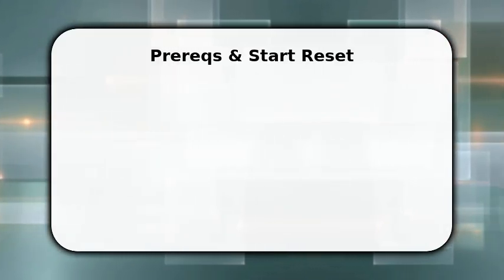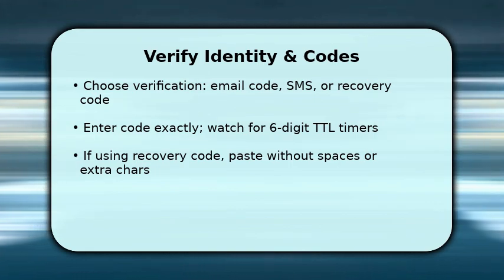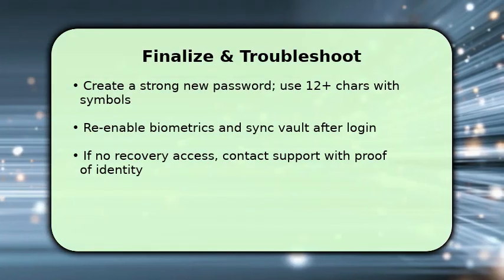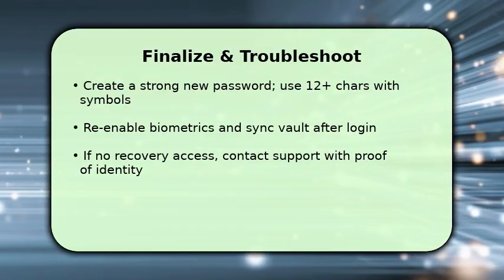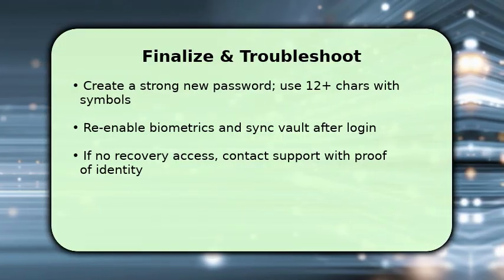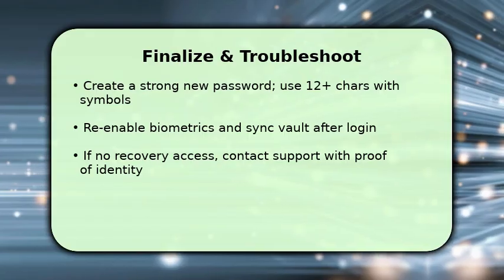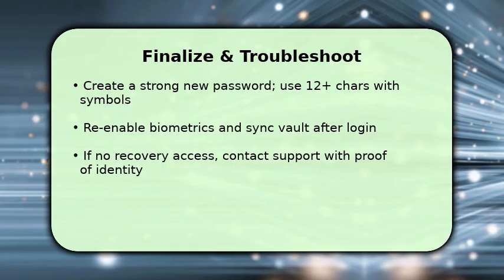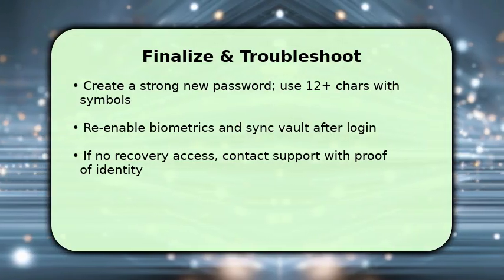How to Reset Password of Vault App - Step by Step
How to Reset Password of Vault App - Step by Step | 🔒 Surfshark VPN Deal — Stay private and secure. $1.99/mo + 3 Months Free ▸

Learn the easy steps to reset your Vault app password when you forget it. This video guides users through a simple process, enslausing common mistakes and providing tips for security.

reset vault app password, how to change lock screen code on iPhone XS Max, Vault Password Manager help guide, iOS device reset procedure, secure account access instructions, password management tutorial, vault application troubleshooting, account recovery steps for Vault, restore lost passwords in mobile apps, resetting digital locks